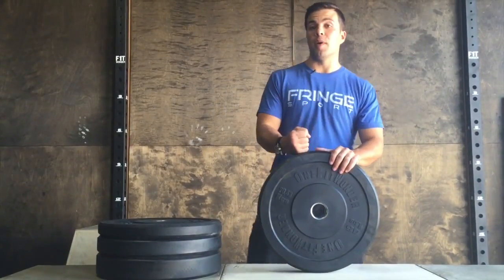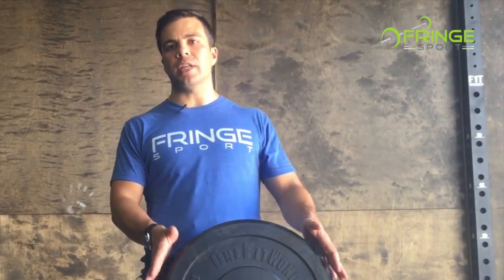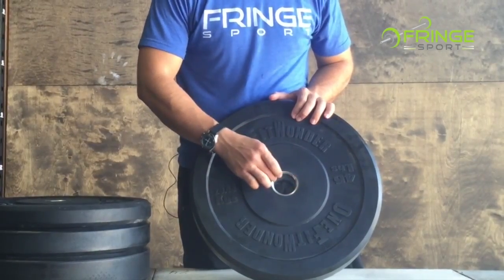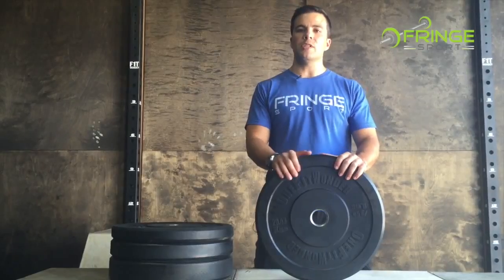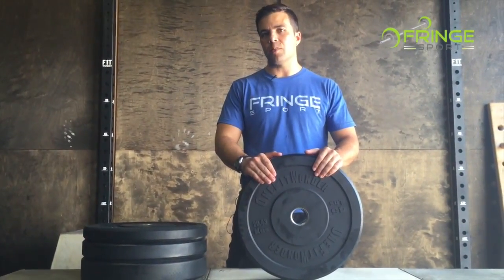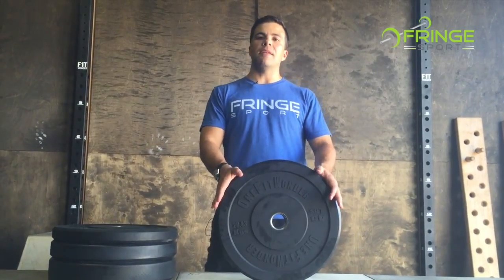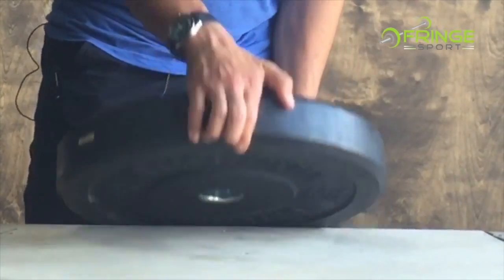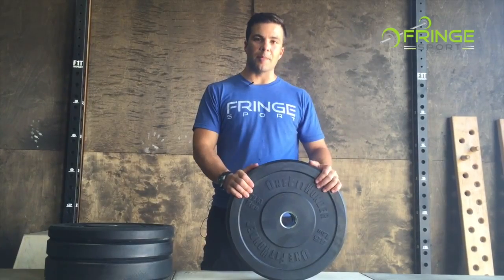Peter Talks Bumpers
Founder and CEO Peter K. talks about how One Fit Wonder bumpers are made and why they're the best on the market.